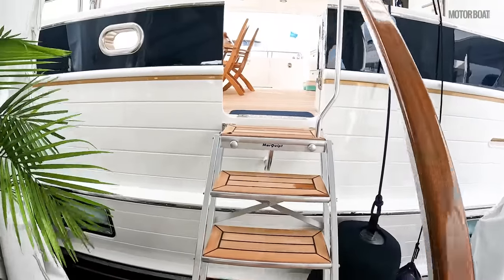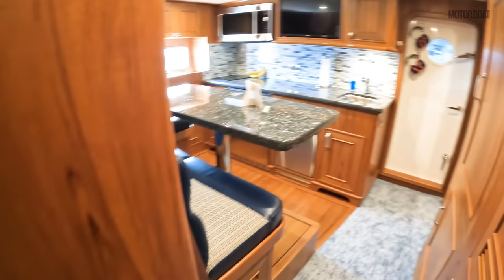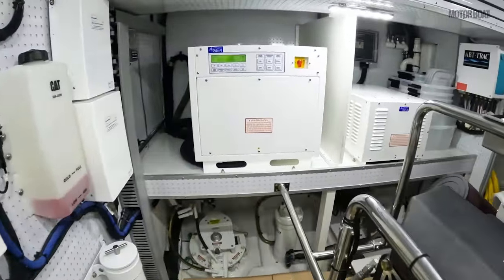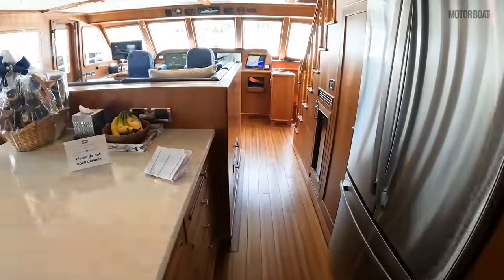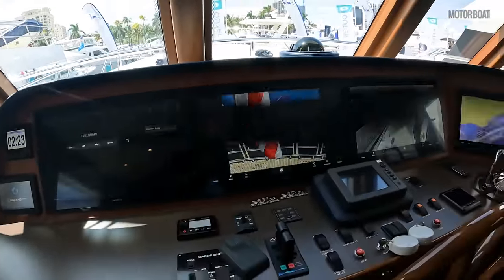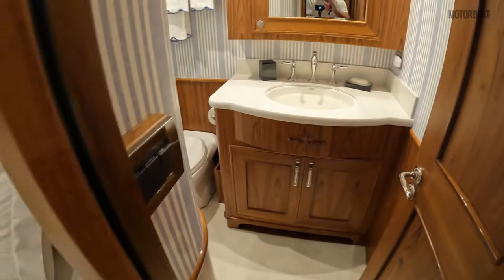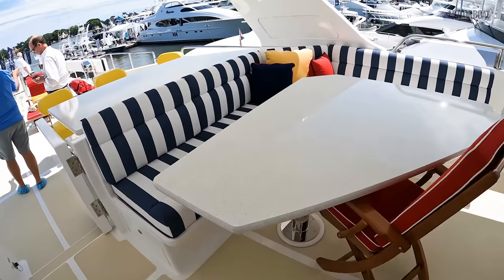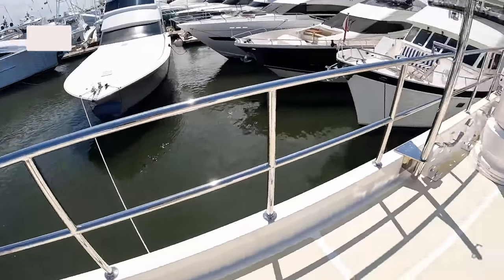Inside a stunning custom-built cruiser | Outer Reef 900 yacht tour | Motor Boat & Yachting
Elliot Maurice takes us a full tour of the custom Outer Reef 900 at the 2022 Palm Beach International Boat Show.

Outer Reef 900 specifications
LOA: 89ft 2in (27.18m)
Beam: 21ft 0in (6.4m)
Draft: 5ft 6in (1.67 m)
Displacement: 94 tonnes
Engines: Twin 750hp John Deere 6135
Top speed: 24 knots
Cruising speed: 14 knots
Price from: POA

N.B. This video was edited on May 18 to remove the price at the manufacturer's request.